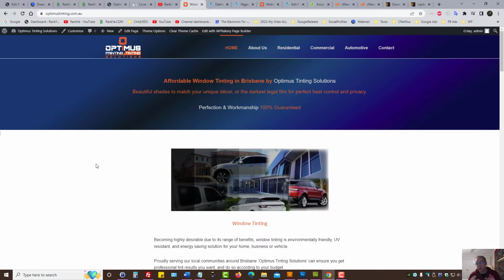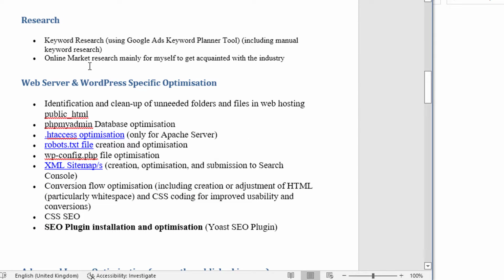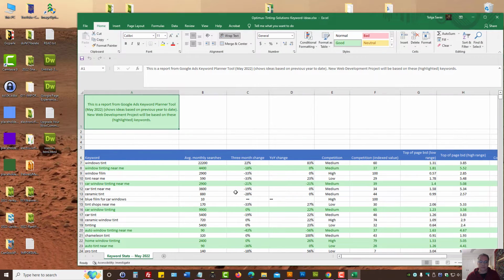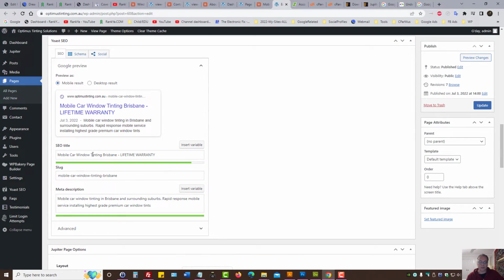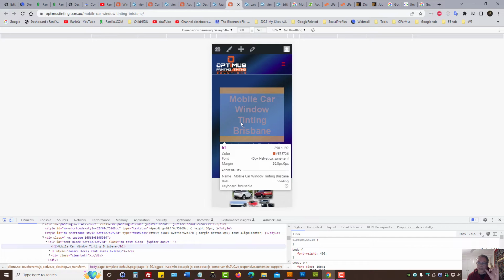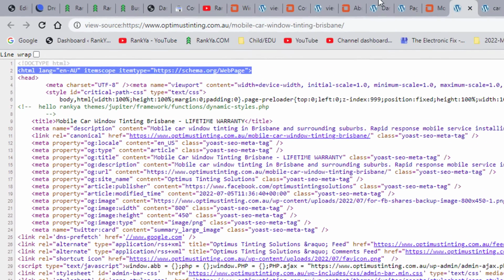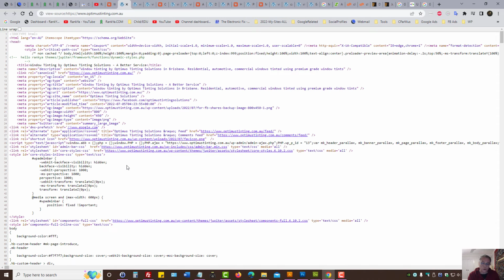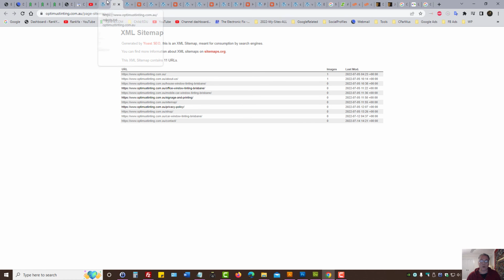WordPress Development and SEO Course by RankYa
Core concepts for web development and search engine optimization project. This video highlights what areas are critical to consider when developing a local business website.

Other lessons which are part of this short crash course for web development and SEO

Premium WordPress Theme and license can be purchased here:
Jupiter - Elementor Multi-Purpose Theme